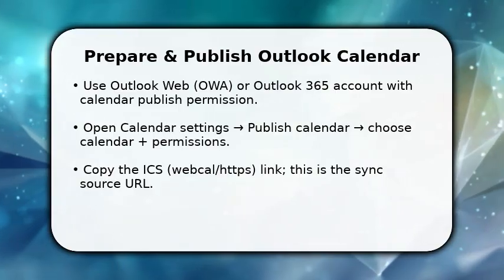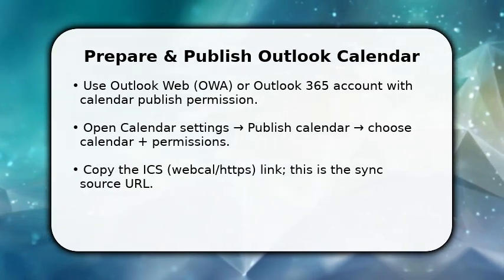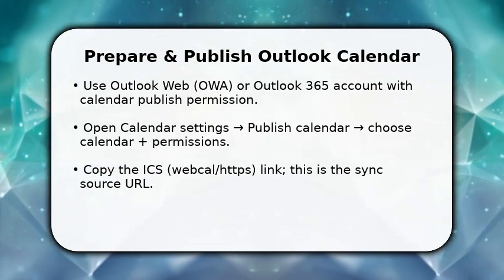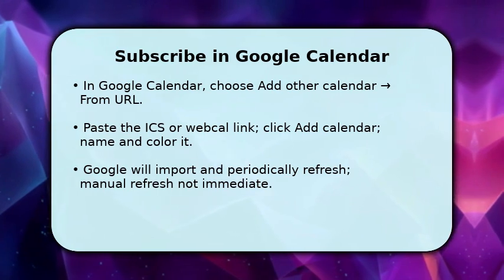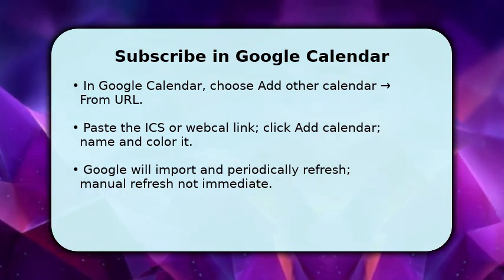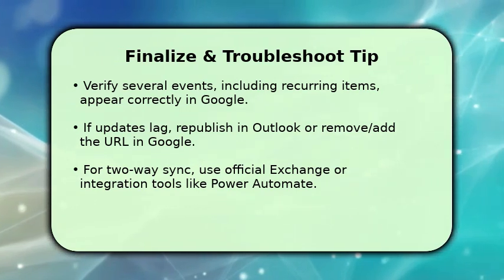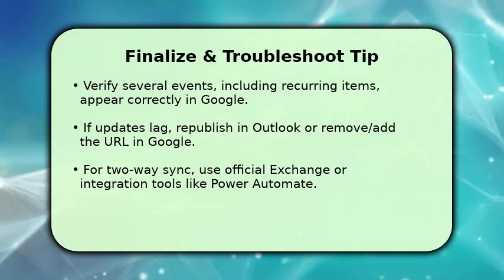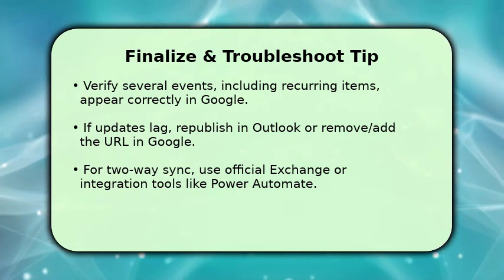How to Sync My Outlook Calendar with Google Calendar - Full Guide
Discover the step-by-step process to synchronize your Outlook calendar with Google Calendar for seamless integration. This comprehensive guide covers essential tips, including setting up accounts and troubleshooting common issues.

sync outlook calendar, google calendar setup, calendar integration tutorial, microsoft office syncing with google, how to merge calendars online